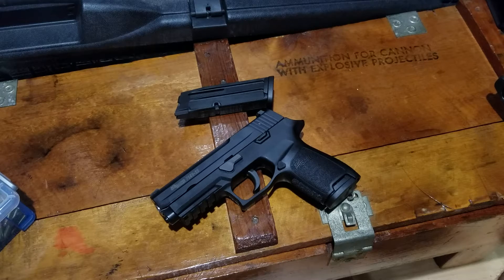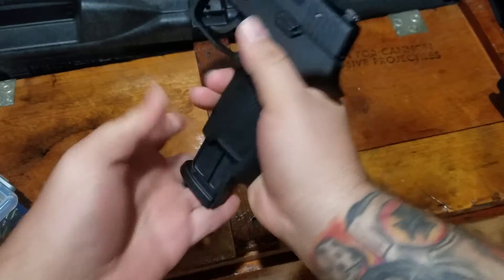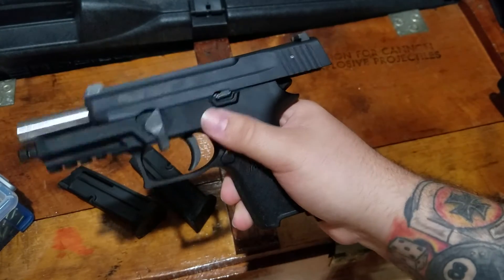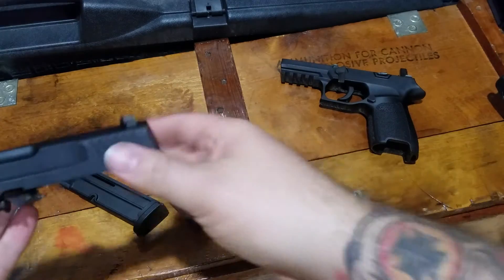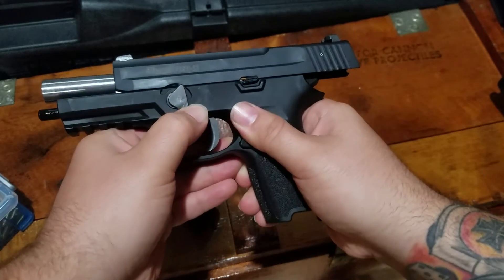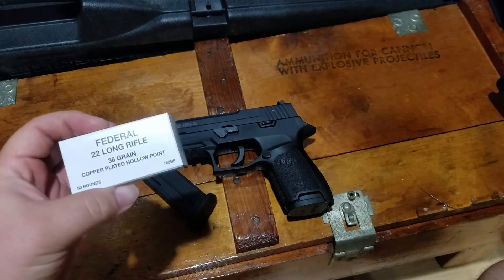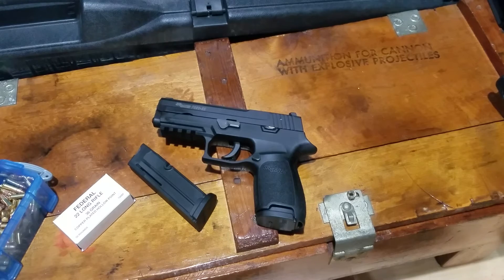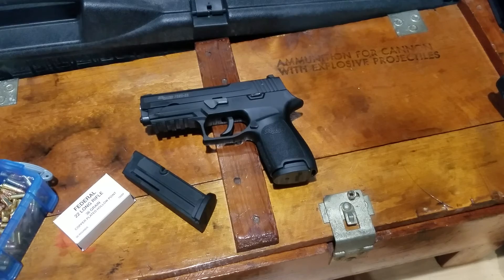Sig p250 22lr - why i like it, and what bothers me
Quick review on my sig sauer p250 22 and i love this gun, but there are a couple small quirks that you should know before you buy, great 22 long rifle handgun overall and i do reccomend it to anyone considering it for a range plinker or training pistol, won't compete with some match grade pistols but for the price i love it